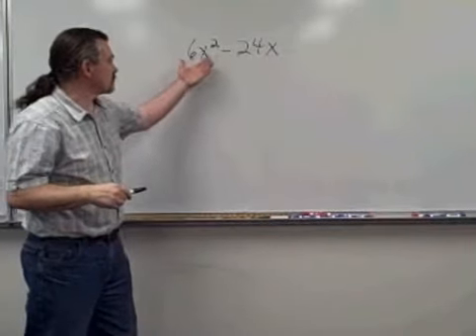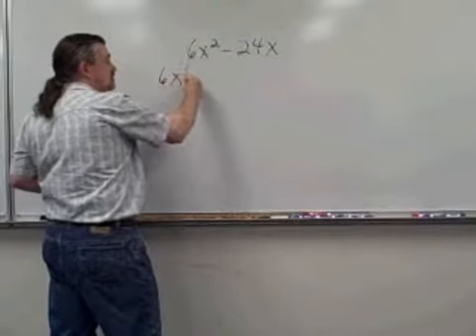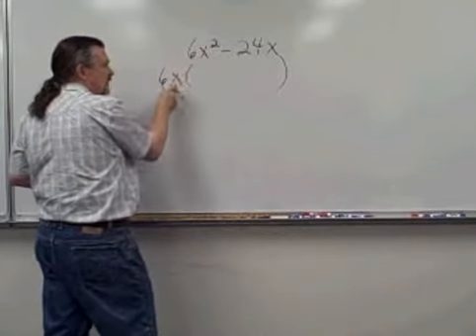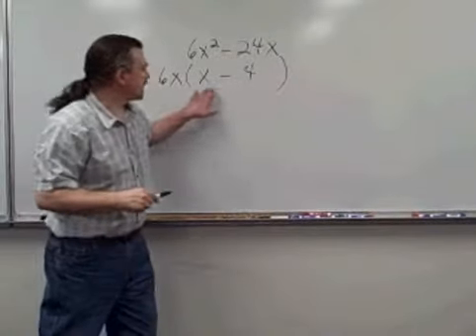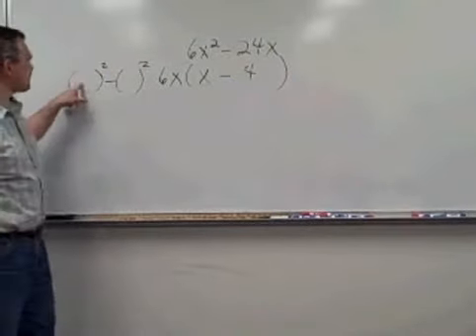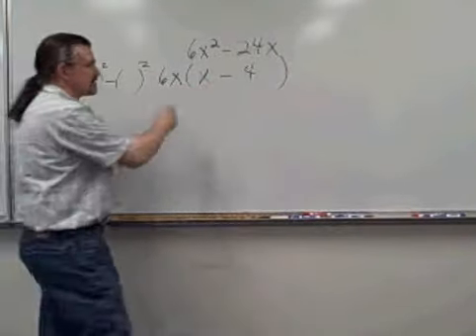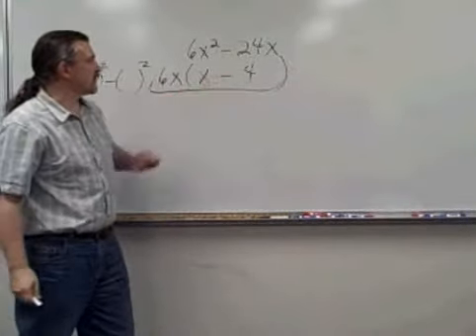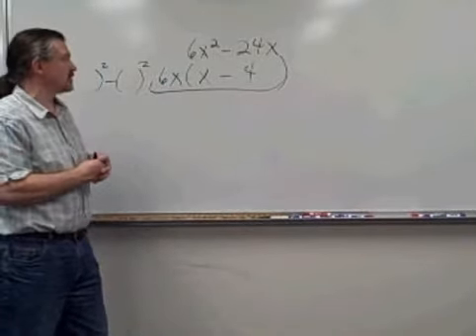Math 117 Ex V Problem 23